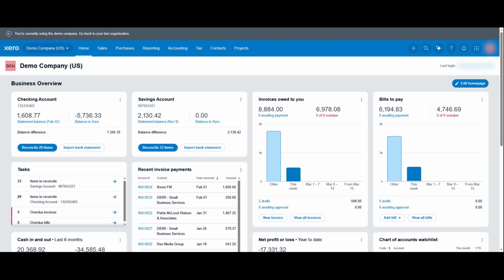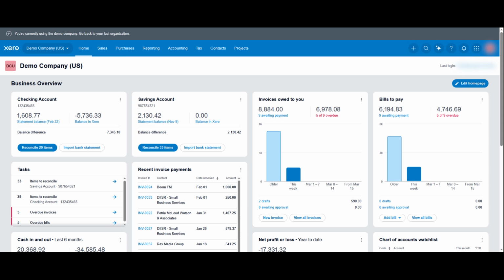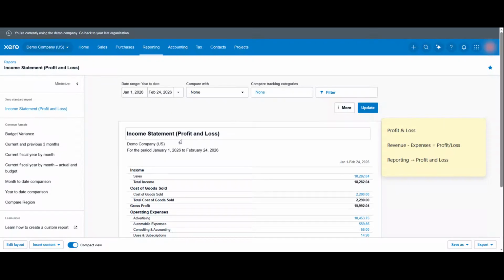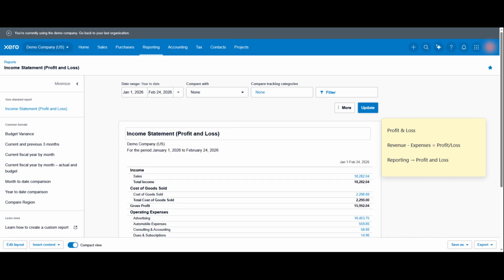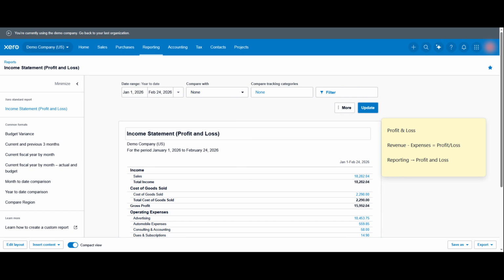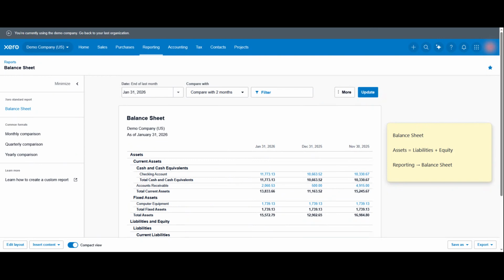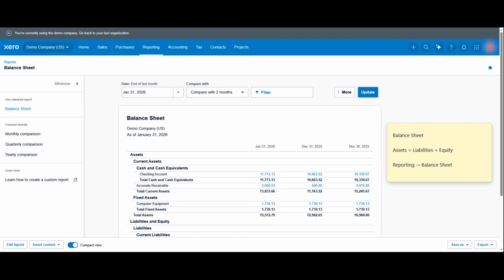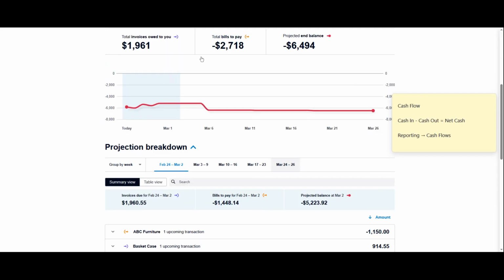How To Prepare Xero Financial Statements (2026 Easy Guide)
Learn how to prepare Profit & Loss, Balance Sheet, and Cash Flow statements in Xero step by step. This easy 2026 guide shows how to generate, review, and export financial reports correctly.

Timestamps:
0:00 Introduction & Overview
0:48 Preparing Profit & Loss Statement
1:36 Generating The Balance Sheet
2:24 Creating The Cash Flow Statement

Xero financial statements, how to prepare Xero financial statements, Xero profit and loss, Xero balance sheet, Xero cash flow statement, Xero reporting tutorial, Xero accounting tutorial, how to use Xero reports, Xero bookkeeping, Xero for beginners, generate financial reports in Xero, Xero income statement, Xero training 2026, Xero small business accounting, prepare financial statements in Xero step by step